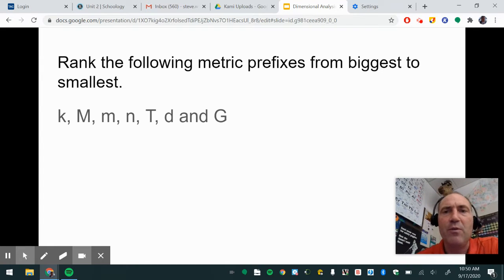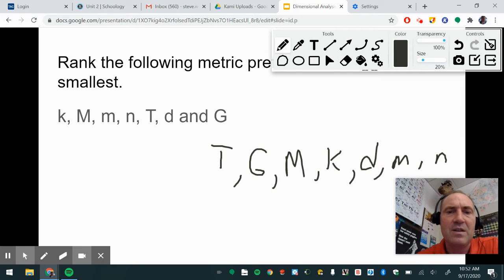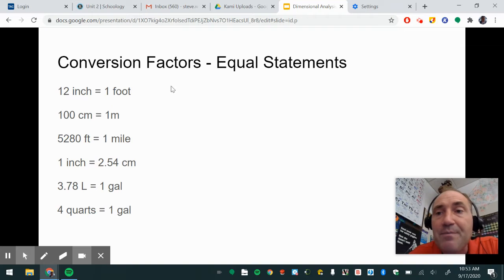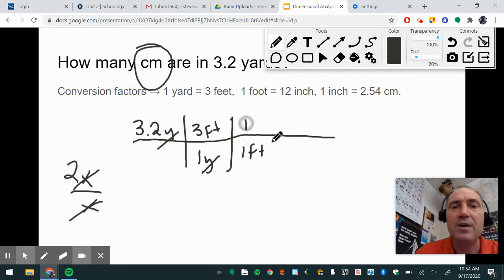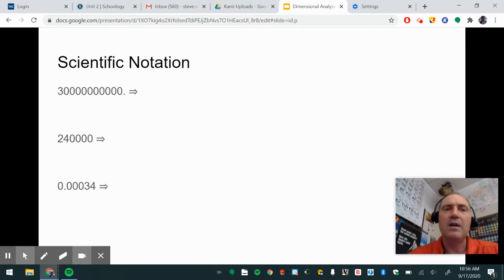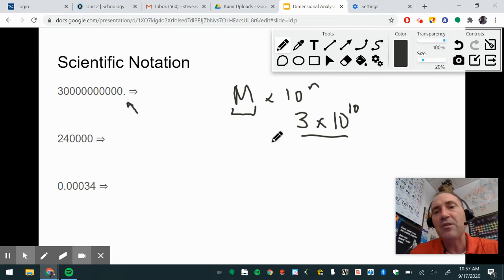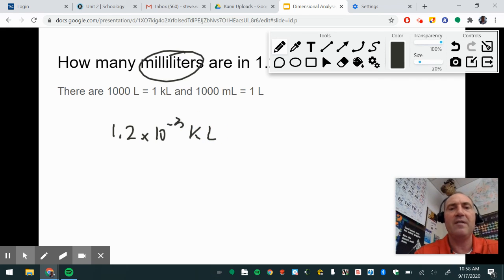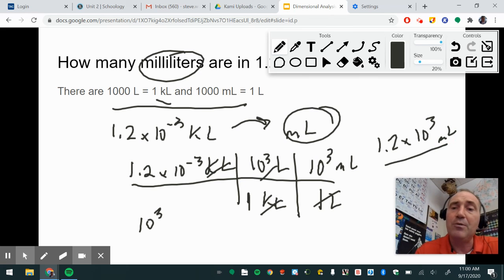Dimensional Analysis Lecture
Introduction to dimensional analysis and conversion factors